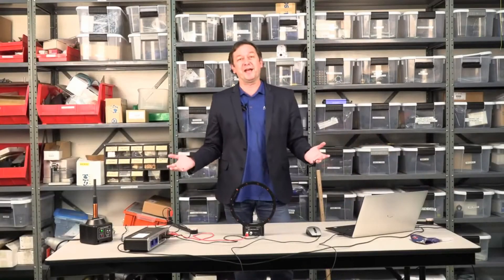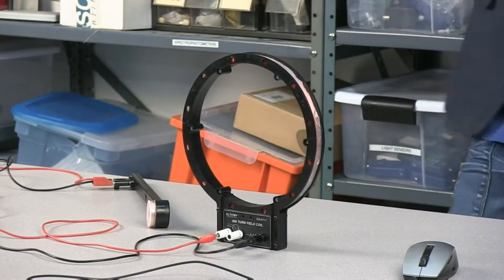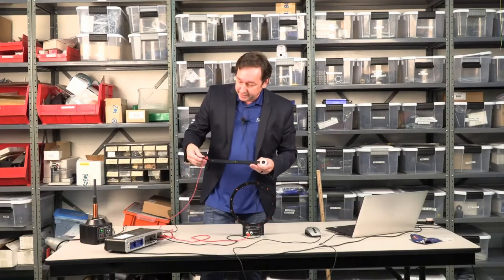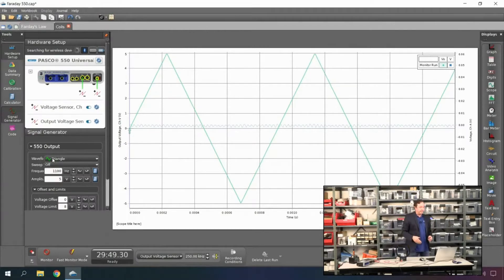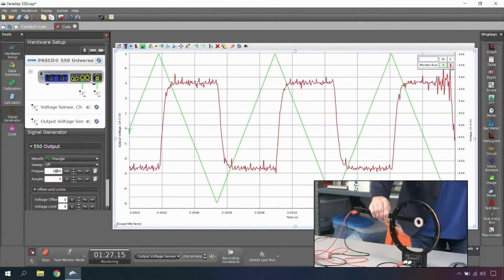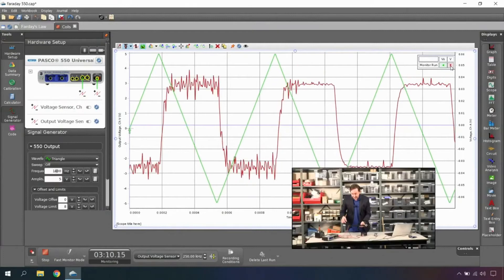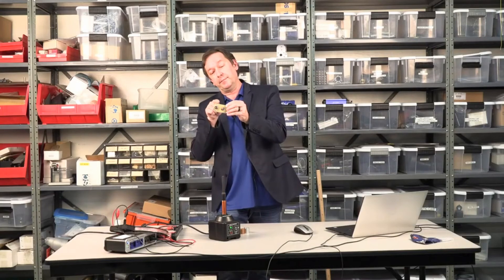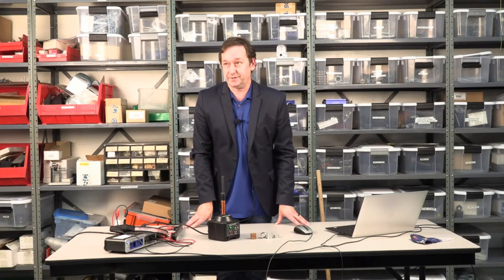物理實驗：法拉第定律(可開啟字幕)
PASCO原廠的工程師將法拉第電磁感應定律實際呈現在大家眼前。
變動的磁場會在線圈中產生感應電動勢，傳統的演示方式為讓磁鐵穿過線圈，但是今天我們要用的是更先進、更數學的方式！